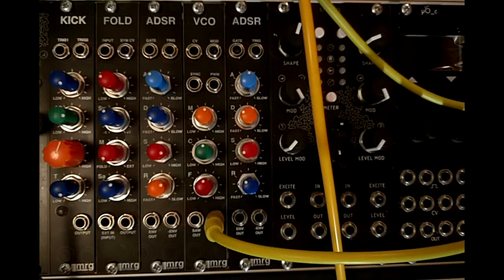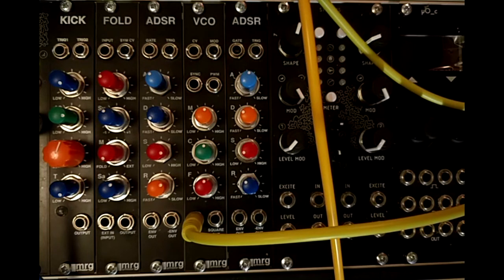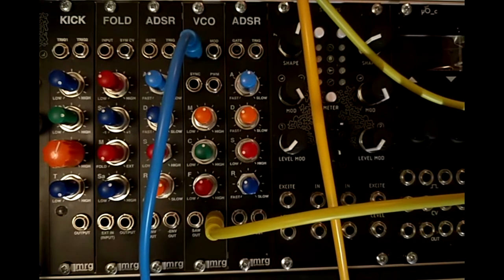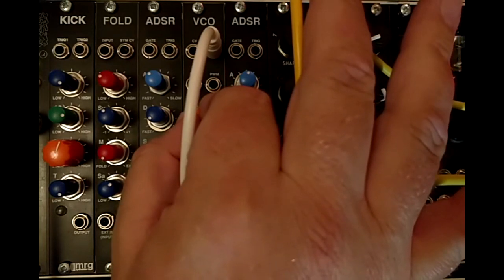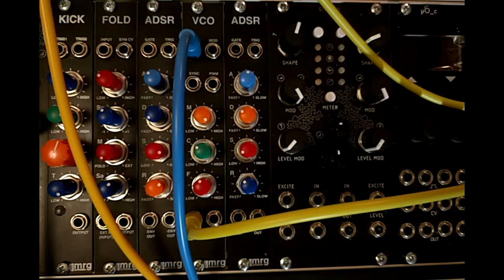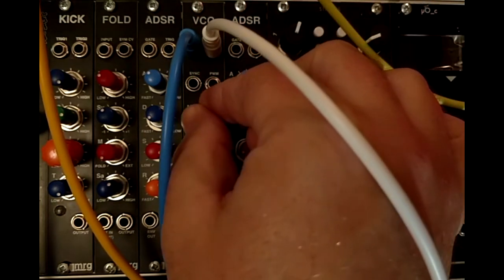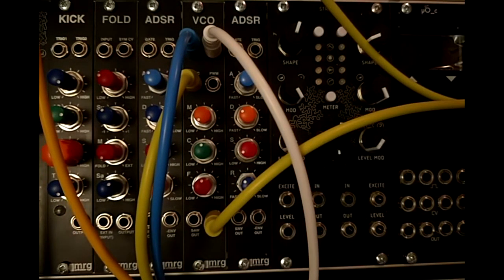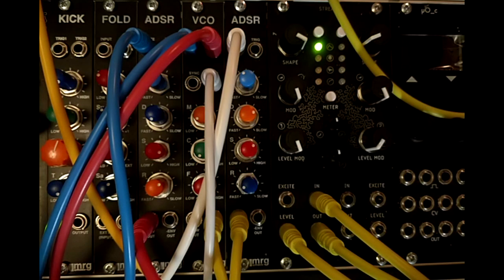Mon Oncle's Modular Mixup - MRG Synth VCO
A look at the VCO from MRG Synth. Walk through and audio examples.